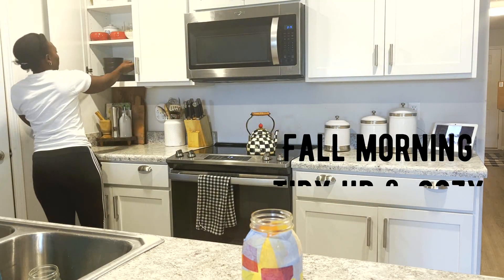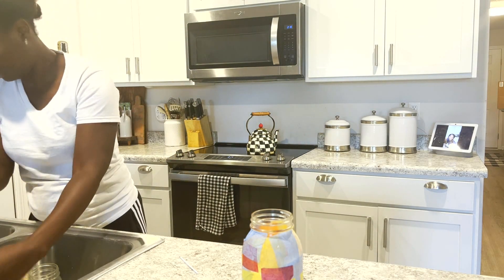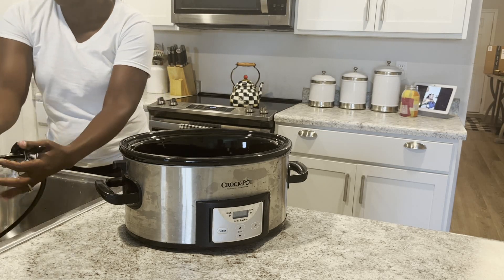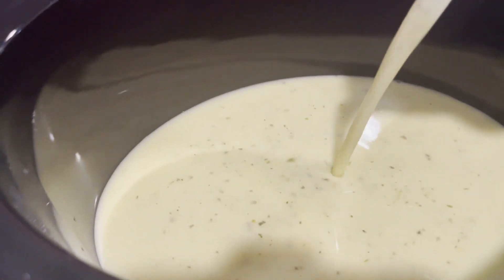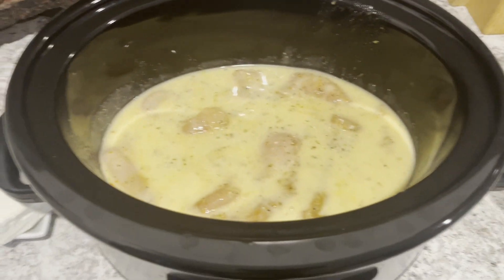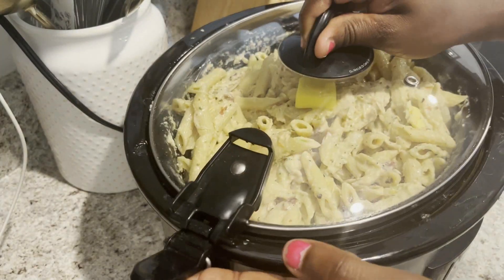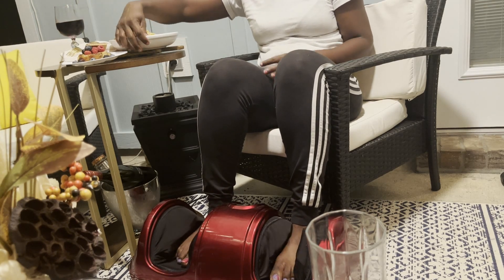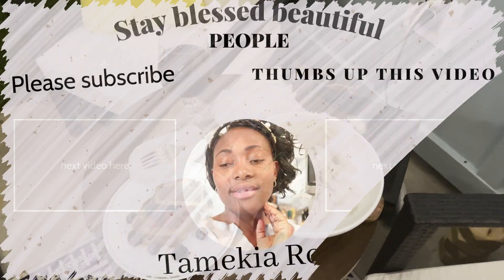Fall morning tidy up &a cozy fall Sunday dinner recipe / Sunday reset (clean,cook & reset)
I am Grateful !
XO XO XO XO XO

CRESTVIEW F.L. 32539

stay blessed guys .
God is love let His love shine in us all !